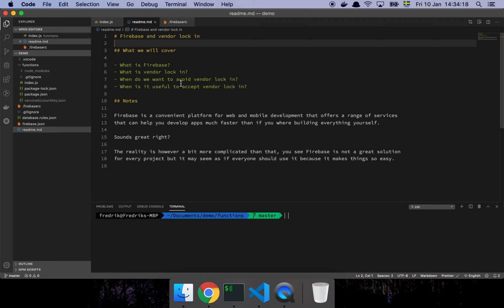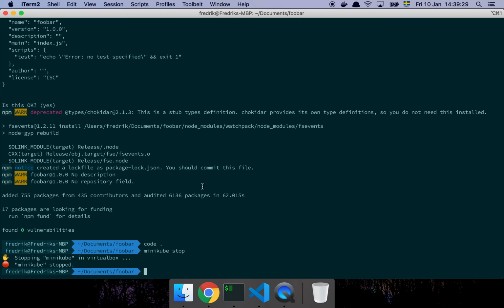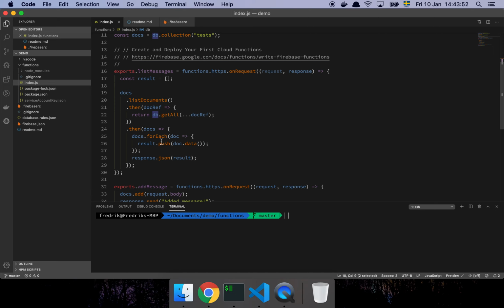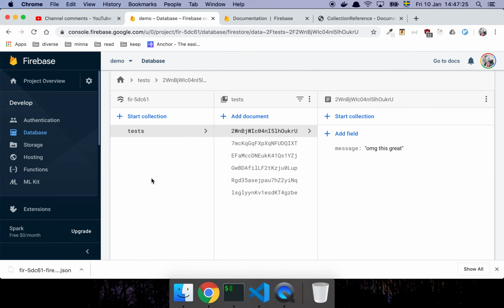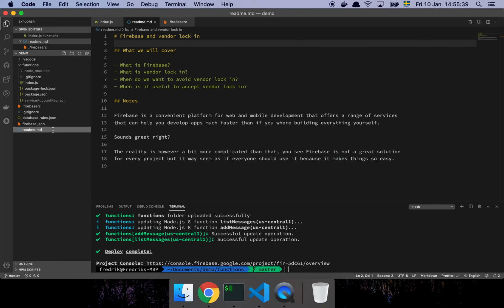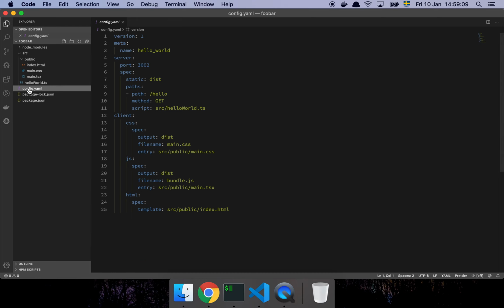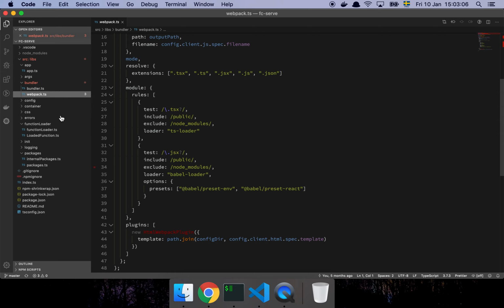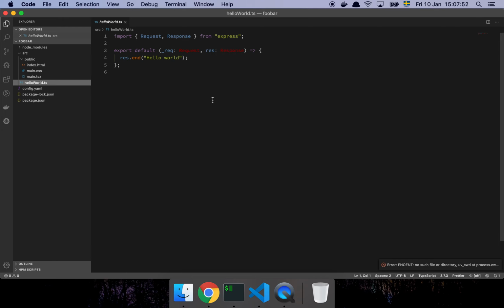Firebase and vendor lock in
In "Firebase and vendor lock in" I show some of the basics in Firebase and explain how "vendor lock in" works.